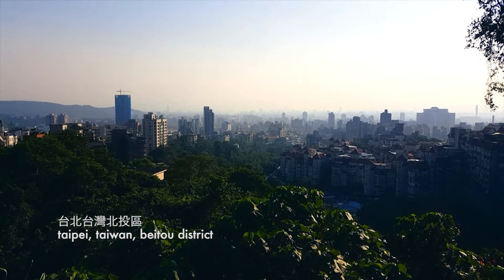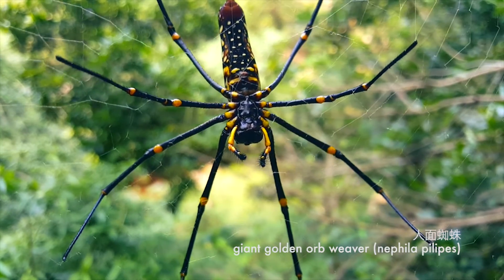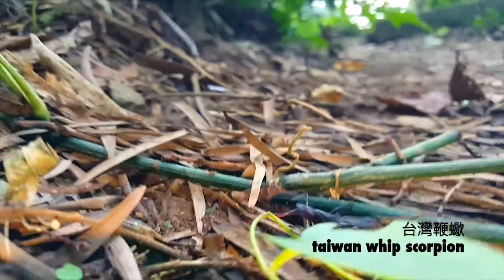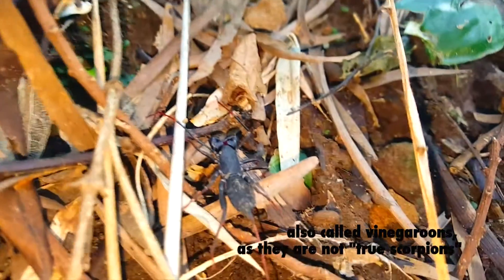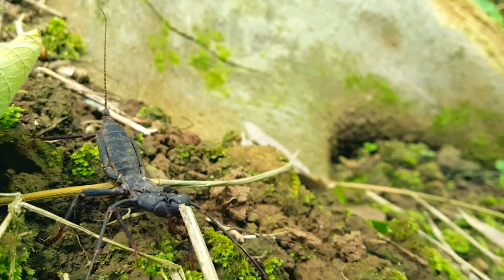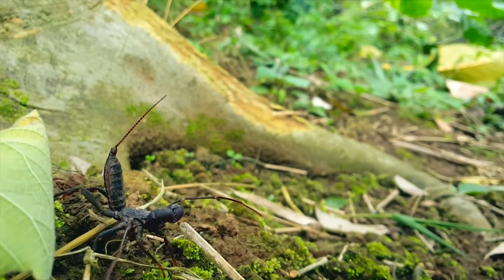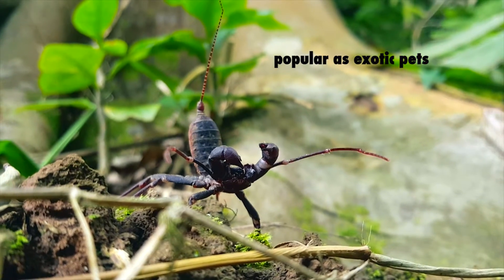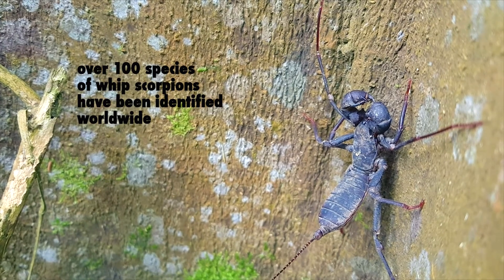whip scorpion - acid spraying vinegaroon (taiwan whip scorpion) 台灣鞭蠍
I come across a Taiwan whip scorpion on a nature hike in Northern Taiwan, in the Beitou District of Taipei. These creatures, also known as vinegaroon spiders defend themselves by spraying acid from their whip tails.